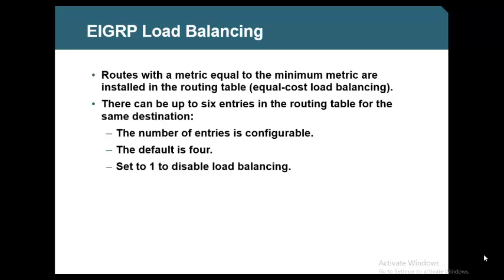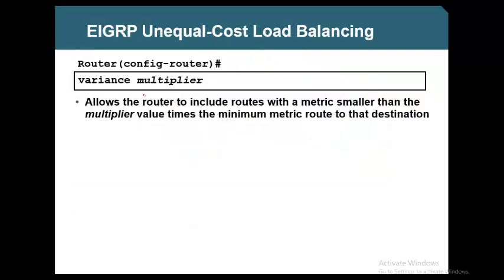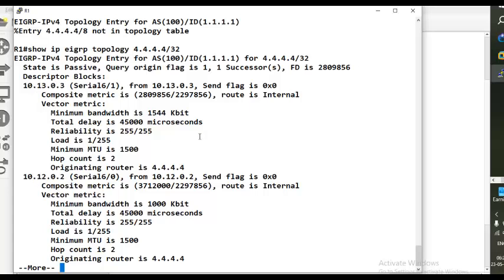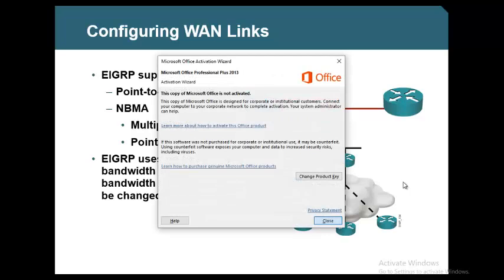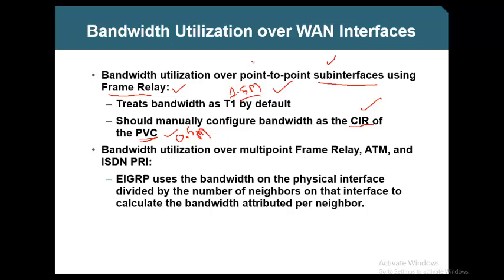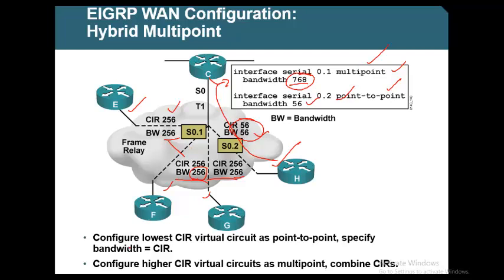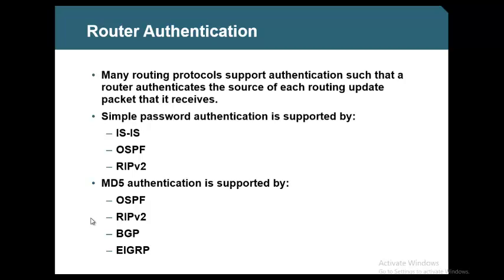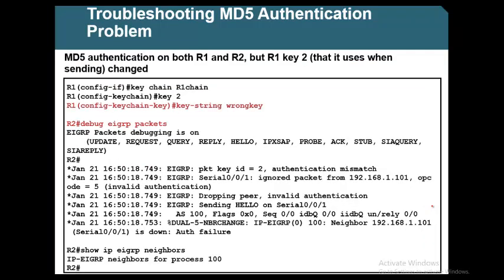EIGRP Unequal Cost Load Balancing